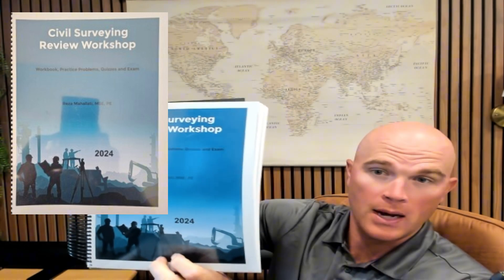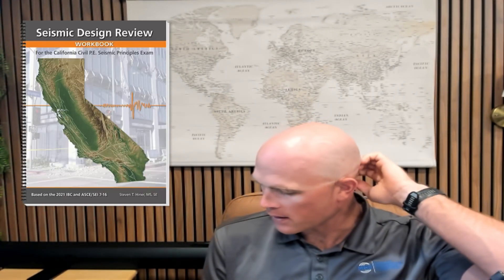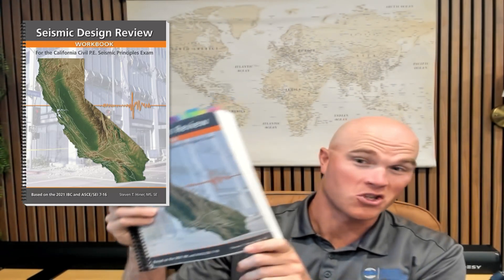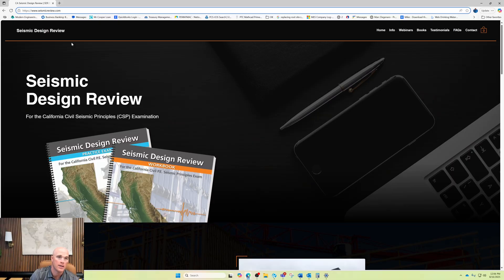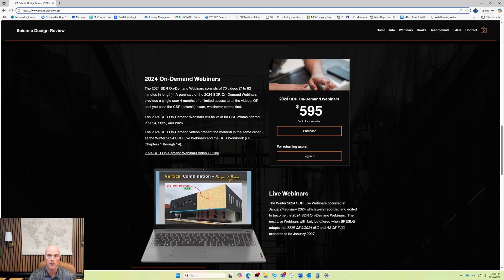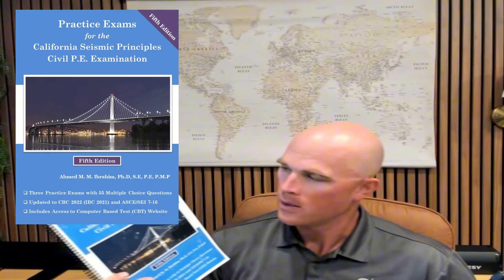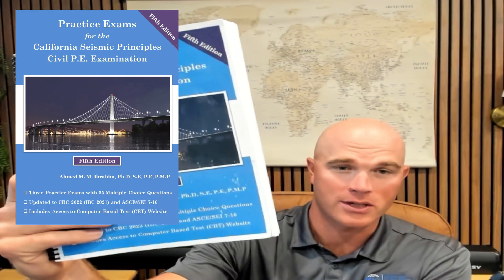How I Passed the California PE Seismic Exam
In this video, I share my experience with the California PE Seismic Exam. Whether you’re preparing for the exam or just starting your journey toward becoming a licensed Professional Engineer in California, this video will give you helpful insights, study tips, and resources to guide you through the process.

Michael Groselle, PE
CEO/Founder